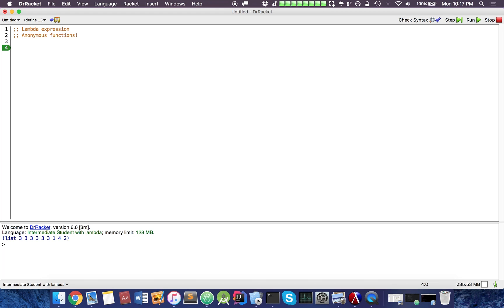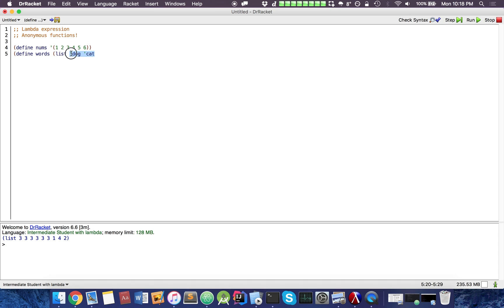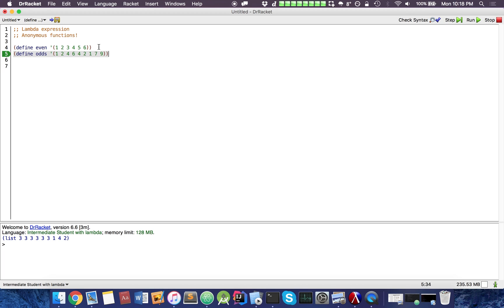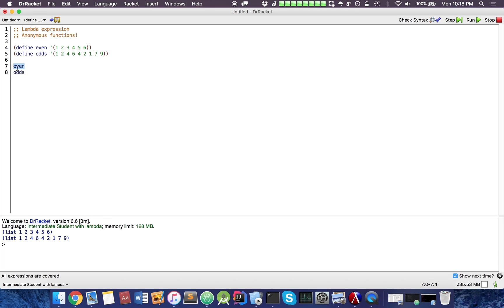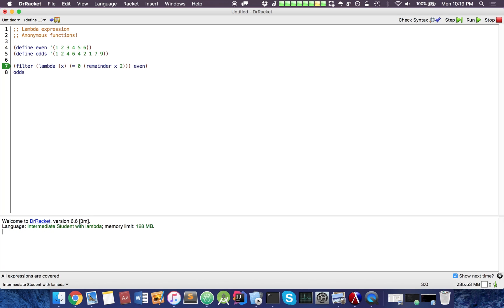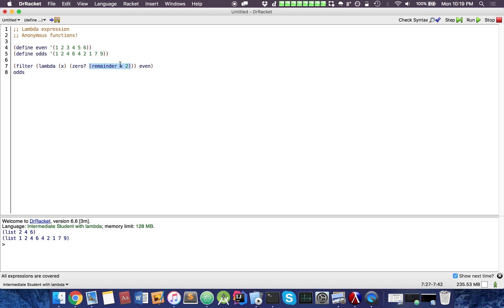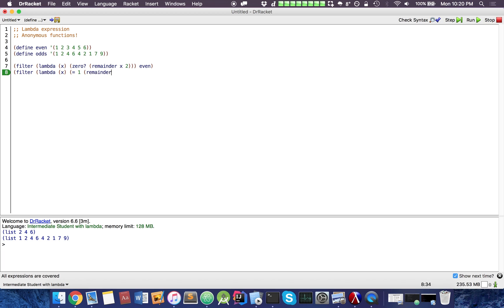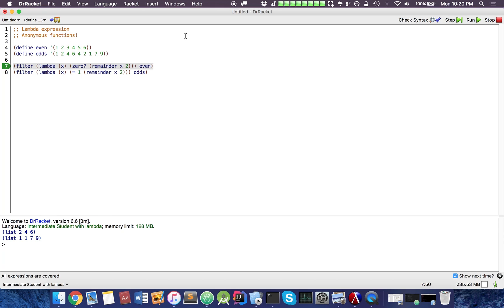Functional Programming (Racket): Filter List Function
Learn about the filter function built into Racket.